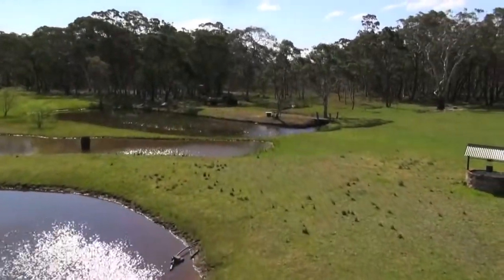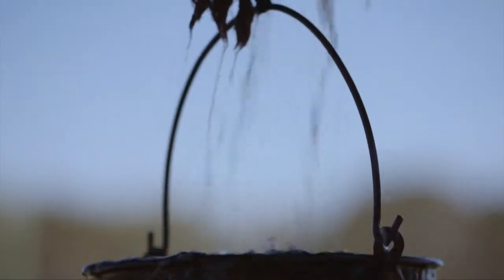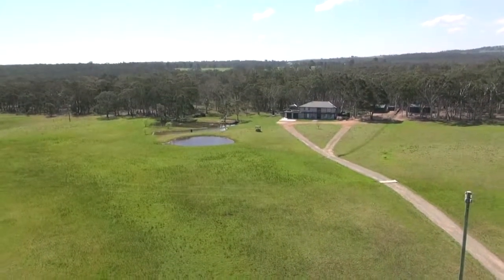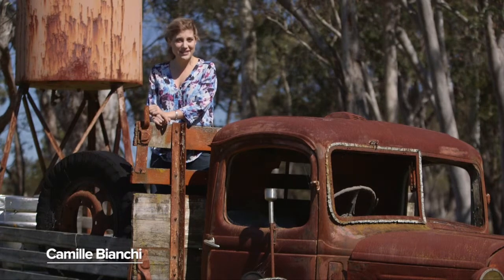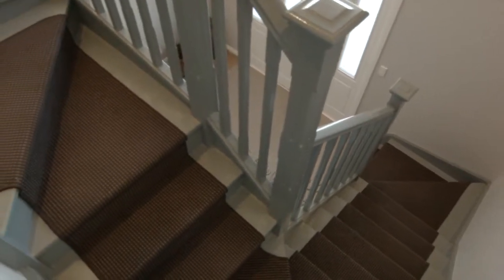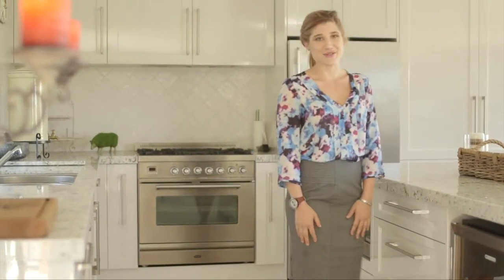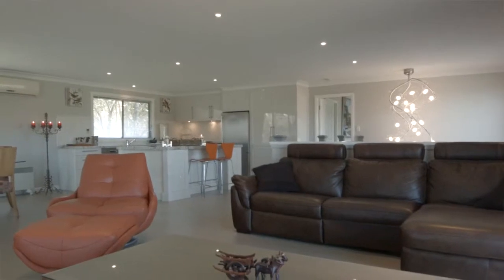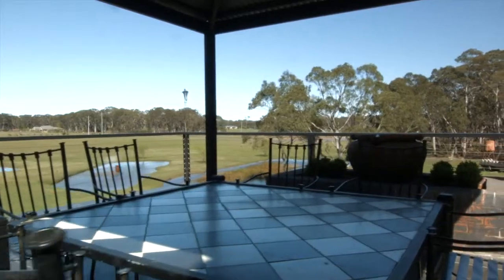120 Shale Lane, High Range